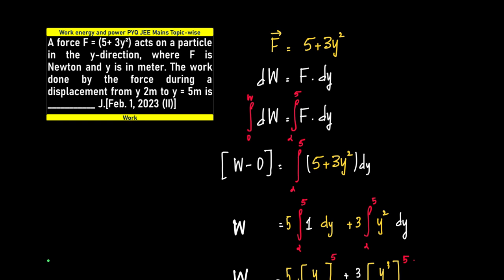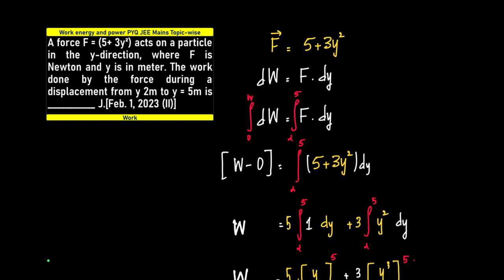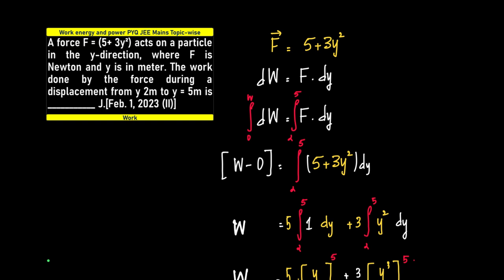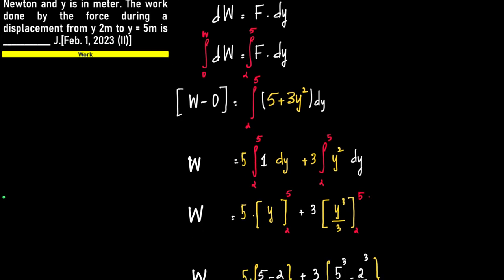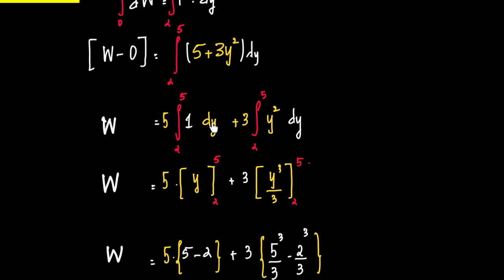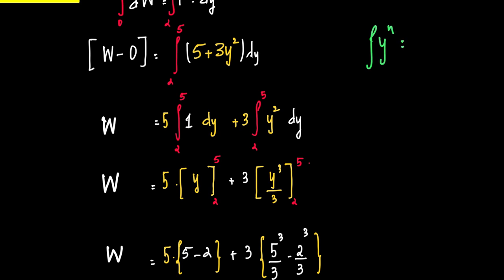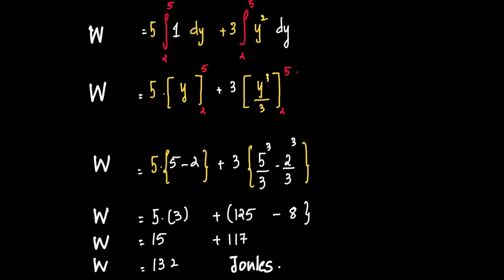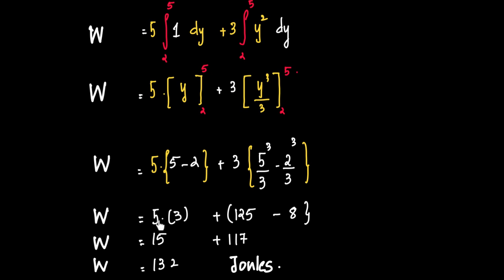A force F = (5+ 3y²) acts on a particle in the y-direction, where F is Newton and y is in meter.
A force F = (5+ 3y²) acts on a particle in the y-direction, where F is Newton and y is in meter. The work done by the force during a displacement from y 2m to y = 5m is ___________ J.[Feb. 1, 2023 (II)]